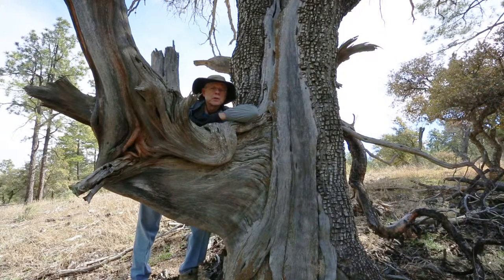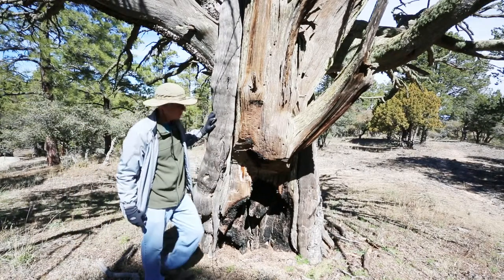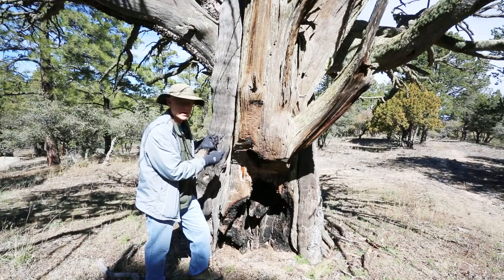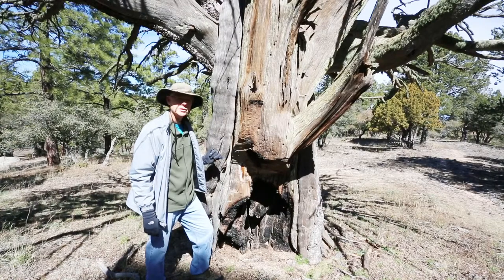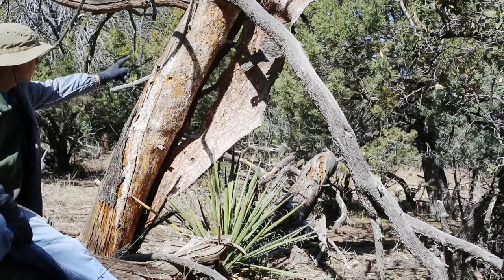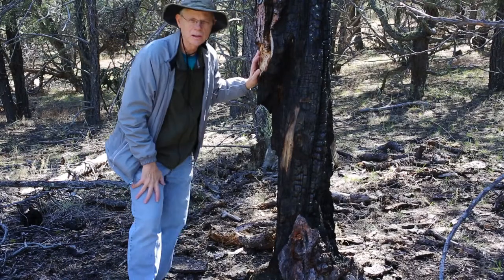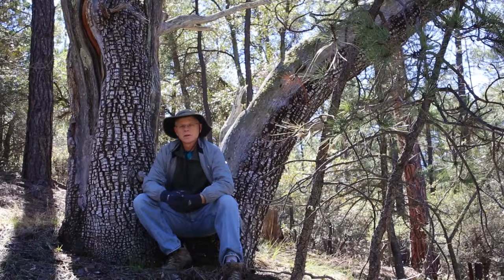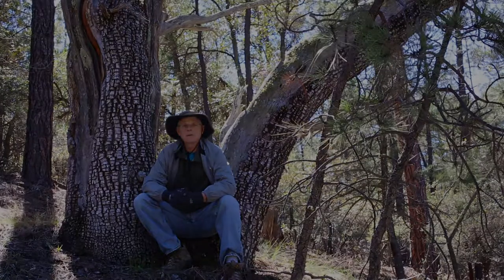Trees of the Gila N F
This is a brief video about some juniper trees in the Gila National Forest, New Mexico. It's shot specifically on Burro Mountain, somewhat southwest of Silver City. For many more still photos from New Mexico and other locations, please visit my SmugMug